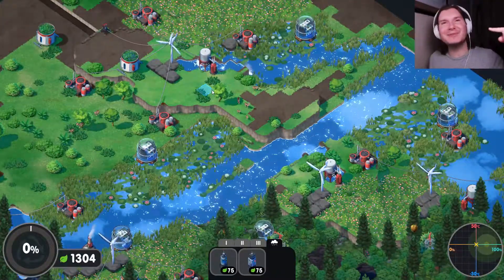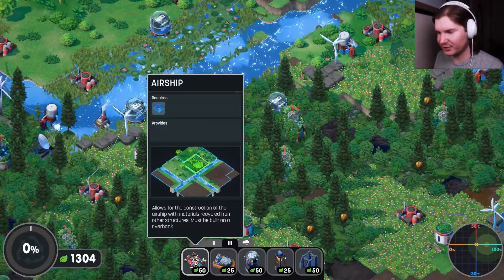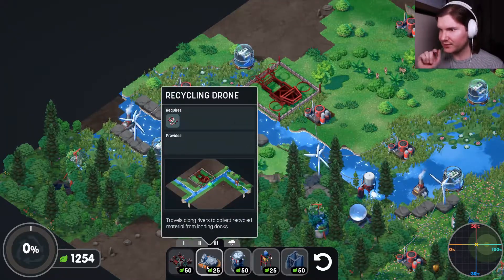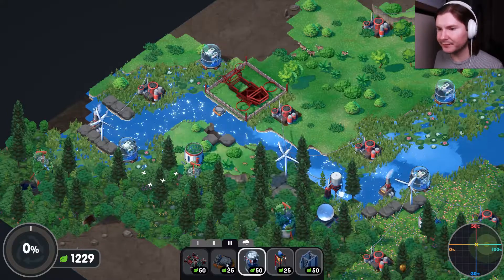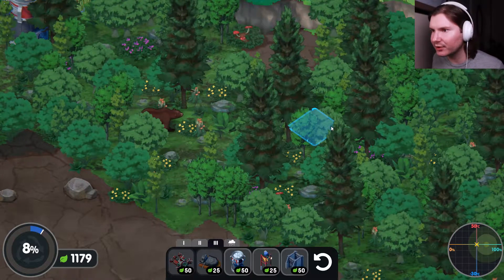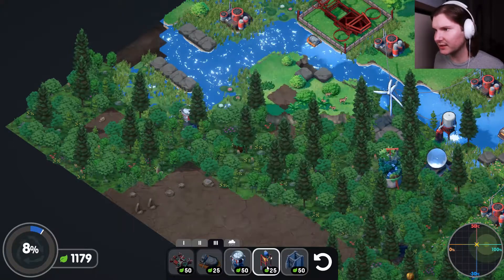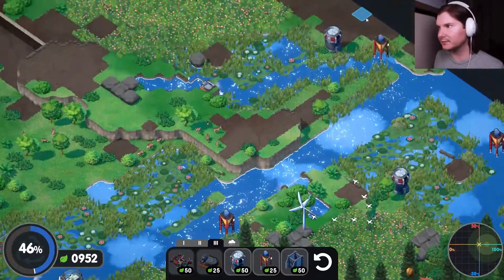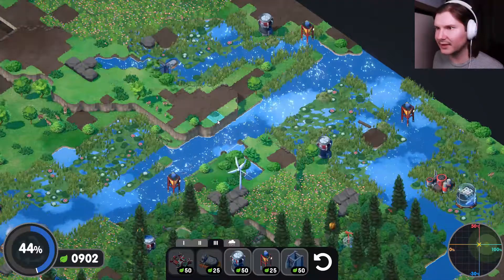THE RAIN HAS COME! Terra Nil (Demo) | #2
Continuing to rejuvenate this desolate wasteland with nature!